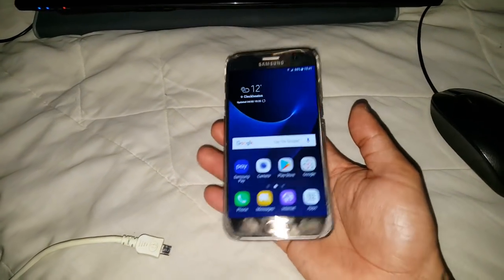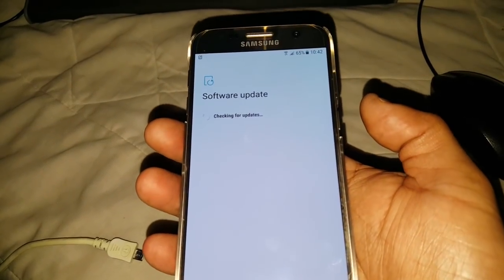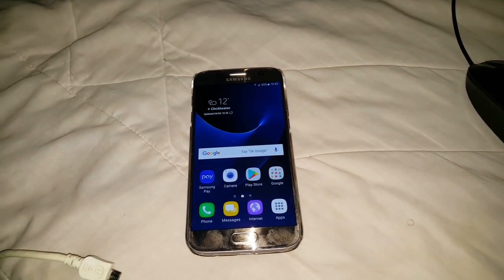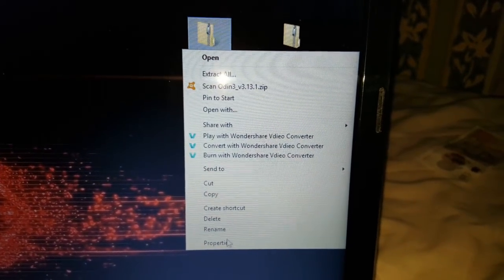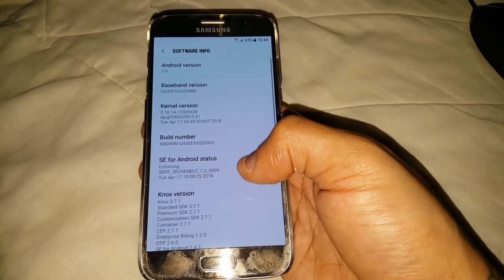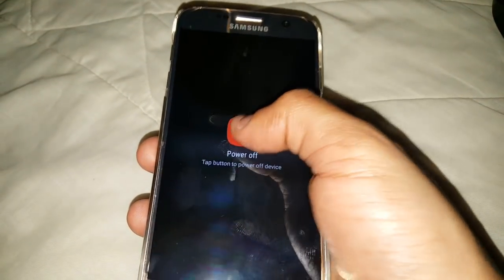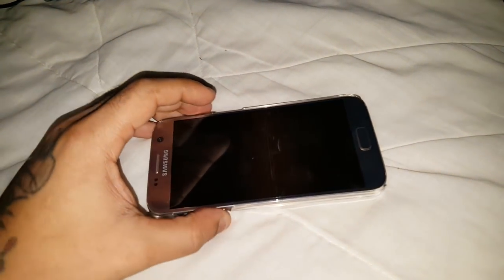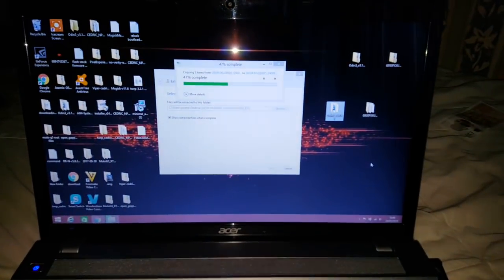Samsung Galaxy S7 /S7 Edge Install Official Android 8.0 Oreo Update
UPDATE IMPORTANT READ CAREFULLY i have now added the official android 8.0 oreo firmware links for several other Galaxy S7 Model Numbers so choose carefully take your time when selecting!!

in this video i show how to update the official android 8.0 oreo update on the samsung galaxy s7 ENJOY!! IMPORTANT if u do this and anything goes wrong i will not be held responsible you do this at your own risk...

IMPORTANT  for verizon or at&t version of the galaxy S7 or S7 edge scroll down to the bottom of the  page for download links BE WARNED I DONT OWN THOSE 2 VERSIONS OF THE S7 SO I CANT CONFIRM THAT THE  8.0 FIRMWARES WORK  ,I JUST SHARED THE LINKS THAT WERE POSTED ON XDA...

Download Odin for Galaxy S7 Edge G935F IF THIS ODIN DONT WORK USE G930F ODIN FROM THE LINK ABOVE

For quicker Download U CAN ALSO DOWNLOAD Android 8.0 for galaxy s7 edge G935F

Download Android 8.0  SM-G930W8 THESE FIRMWARES ARE FOR VARIOUS CANADA CARRIERS CHOOSE CAREFULLY FROM THE LIST

Download Android 8.0 for GALAXY S7 (SM-G930FD) choose your country from the list

ATTENTION at&t users i dont own this version of the S7 so i cant confirm that this 8.0 firmware works ,i am only sharing the download links from xda so Proceed with Caution

At&t Users IMPORTANT Read Carefully
the install process is slightly diffrent u need to
Flash G930AUCS4BRC1 with the odin that has been provided from the
Then Place SS-G930AUCS4BRC1-to-U4CRE4-UP.zip on your SdCard
Reboot Phone to recovery choose install update and select SS-G930AUCS4BRC1-to-U4CRE4-UP.zip
Install and will take about 30 minutes or more